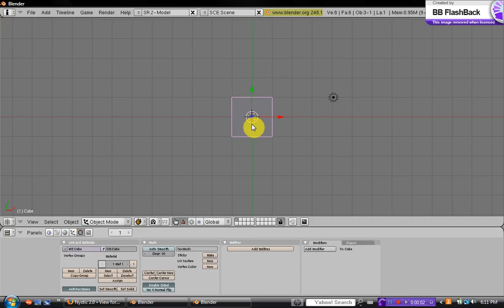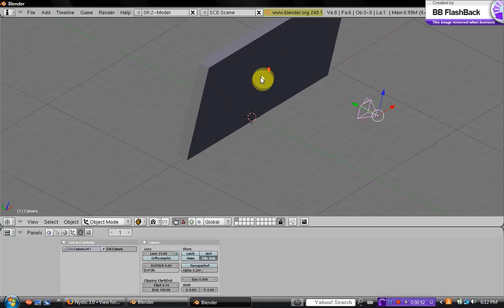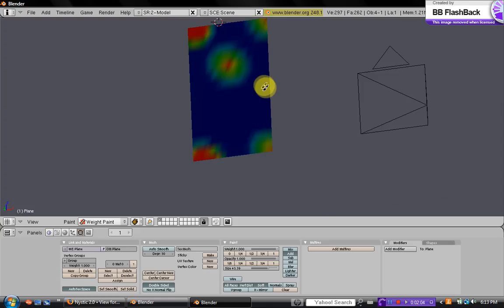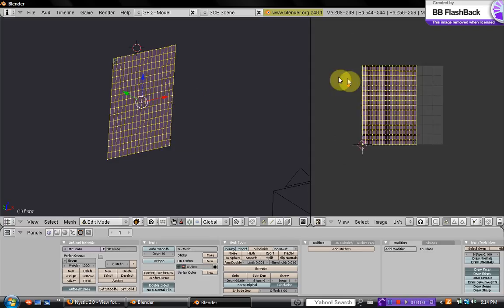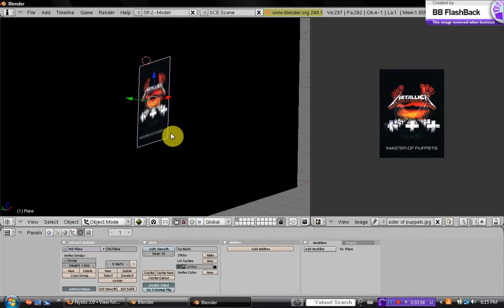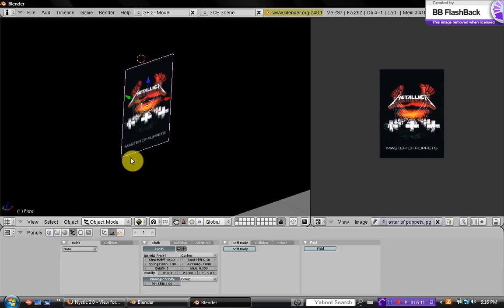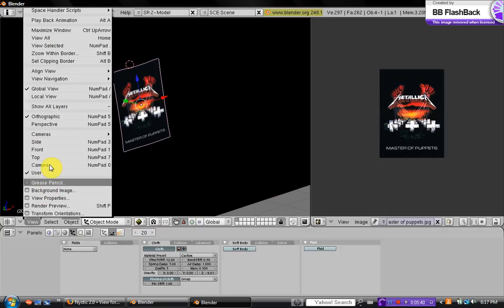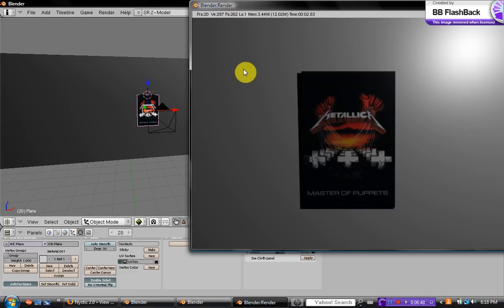creating a poster in blender 3d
this is a tutorial for creating a poster in blender 3d so it looks more reallistic then just a plane